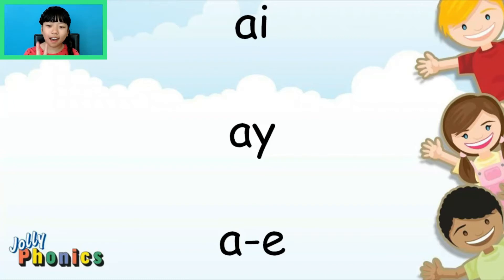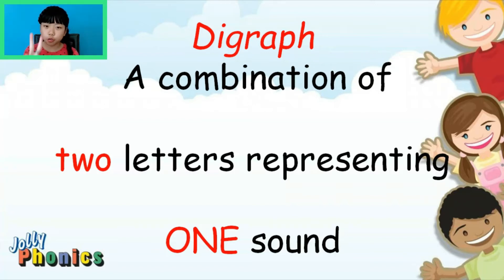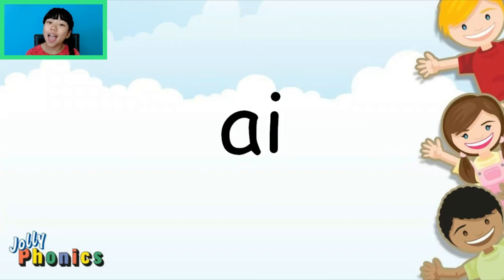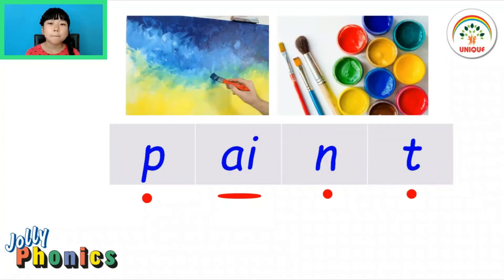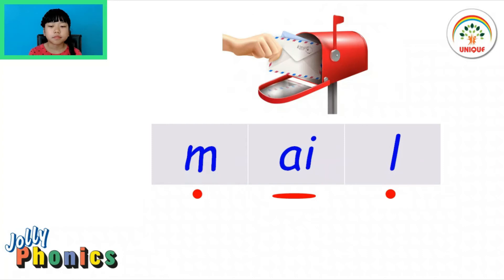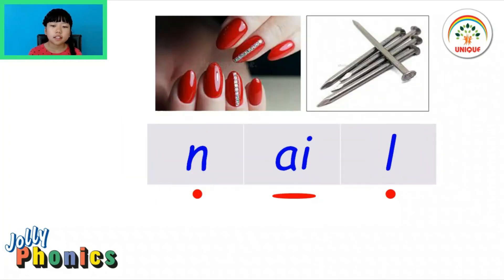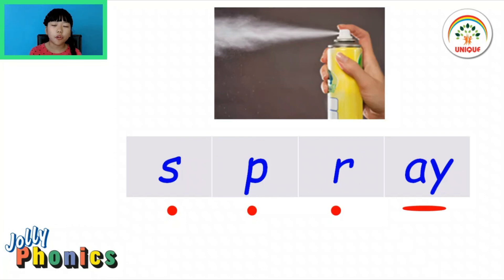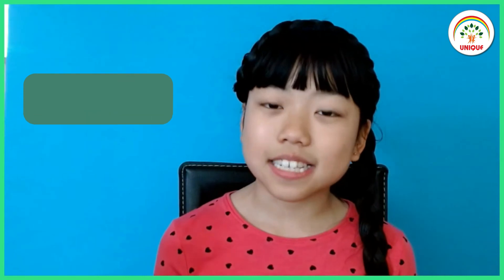Jolly Phonics Group 4: ai & ay Letter Sound အတွဲလေးပါ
Jolly Phonics Group  4 မှာပါဝင်တဲ့ Letter Sound လေးတွေထဲက ai နဲ့ ay အတွဲလေးကို ဒီ Video လေးမှာ လေ့လာနိုင်ပါတယ်။

Group 4 မှာက နှစ်လုံး-တစ်သံထွက်ရတဲ့ Digraph လေးတွေများလို့ တစ်ခုချင်းစီ အသေးစိတ်တင်ပေးသွားမယ်နော်